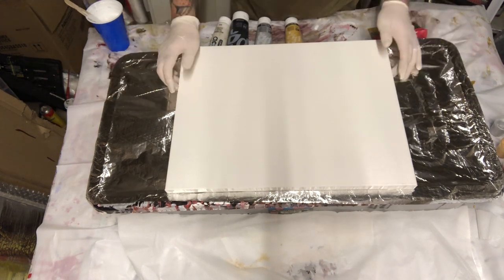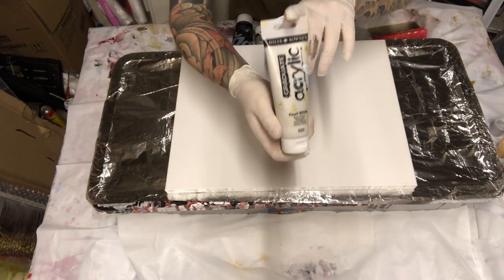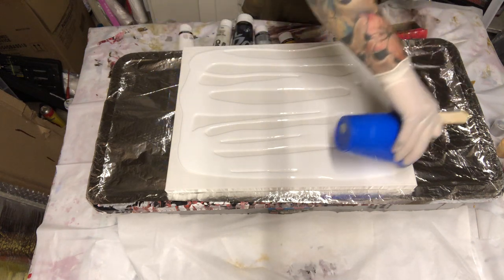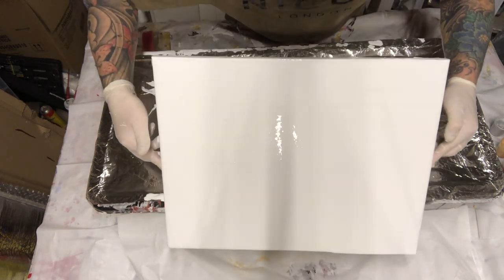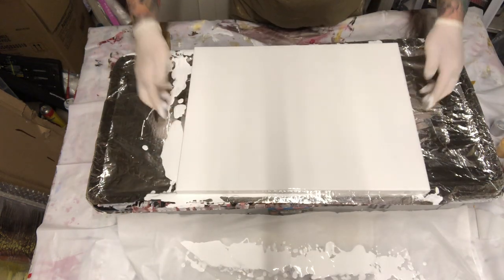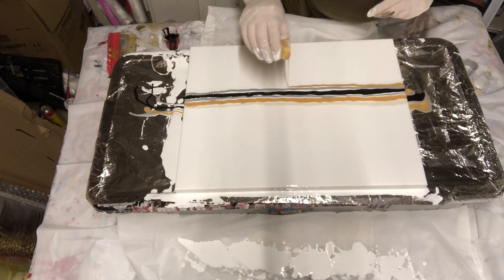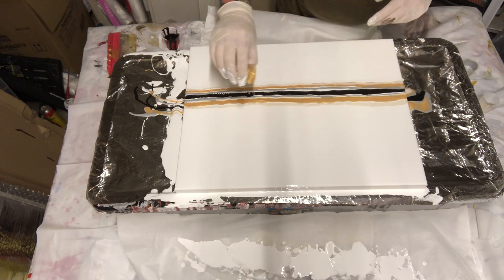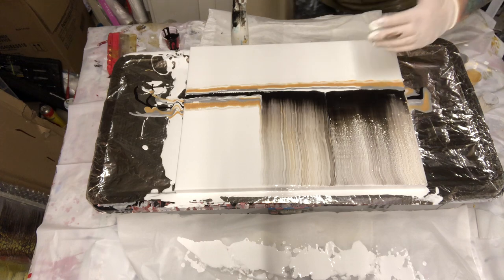How to create a acrylic pour step by step tutorial reflection swipe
18x14 reflection swipe with a white background mars black/metallic gold/metallic silver/pearl white off center swipe